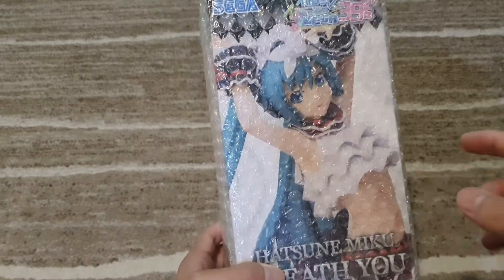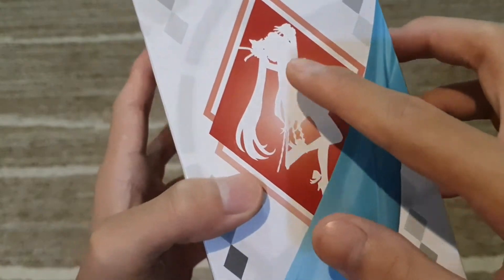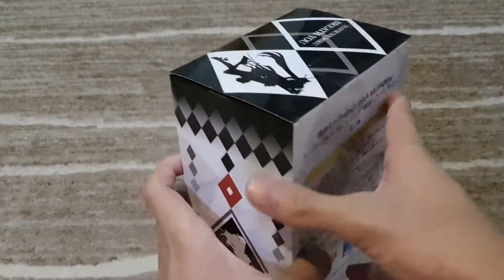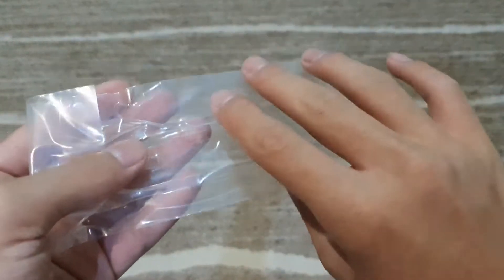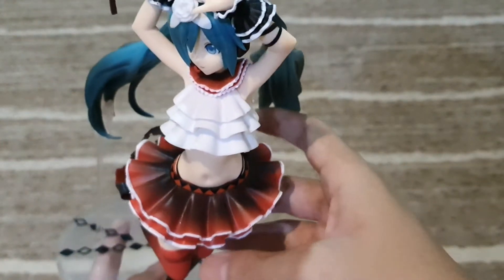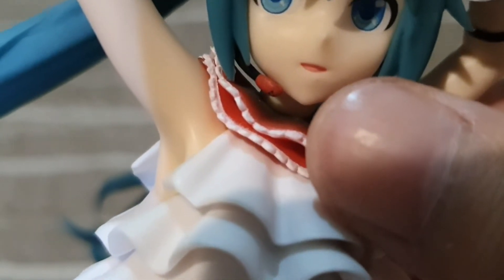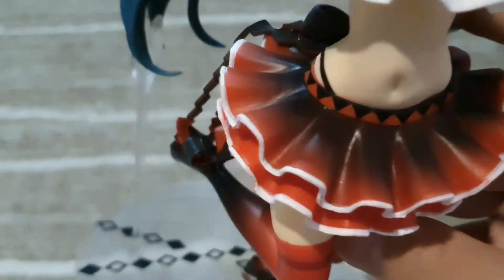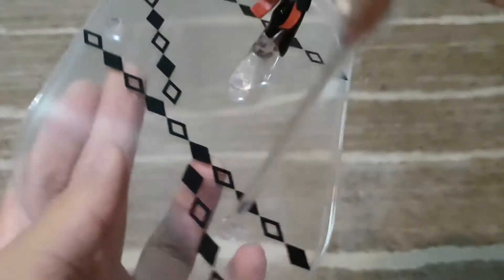Hatsune Miku Bless You - SPM Figure (SEGA)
Vocaloids - Hatsune Miku